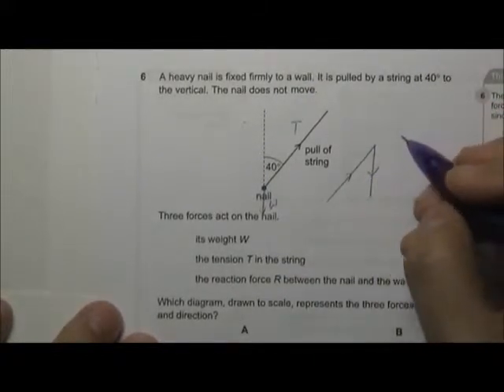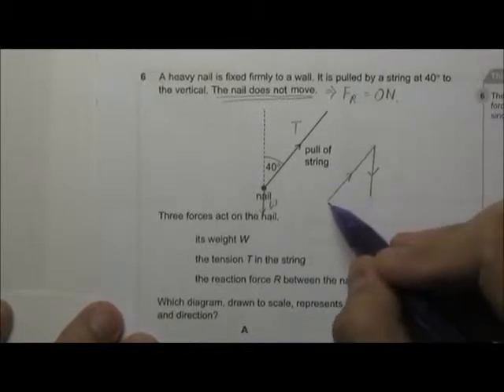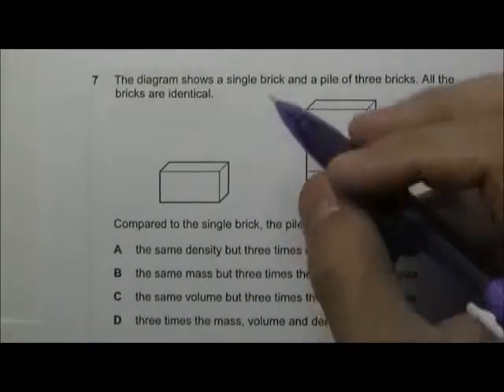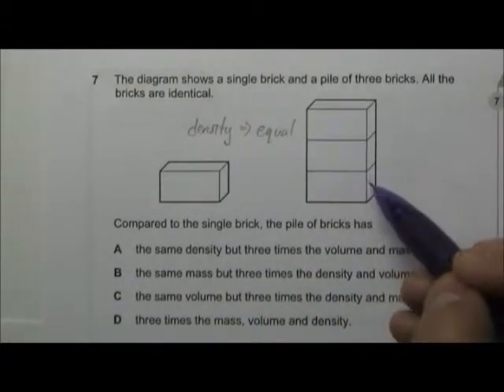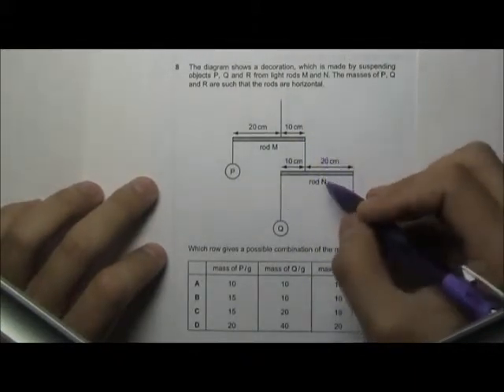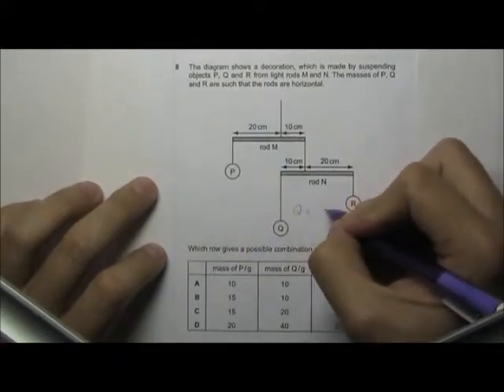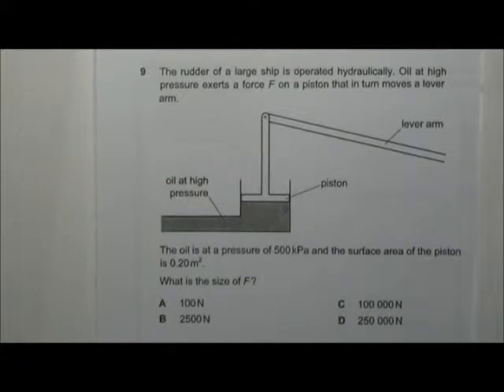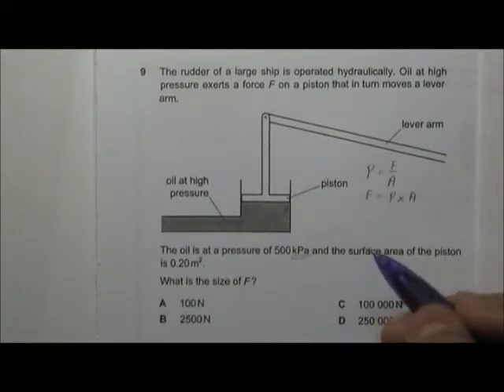2011 O' Level Physics 5058 Paper 1 Solution Qn 6 to 10